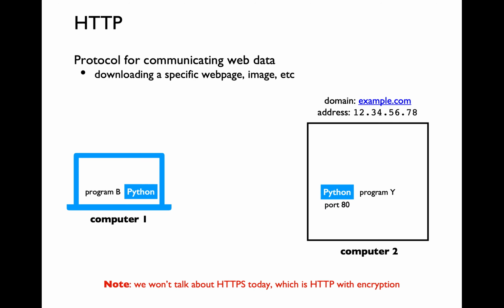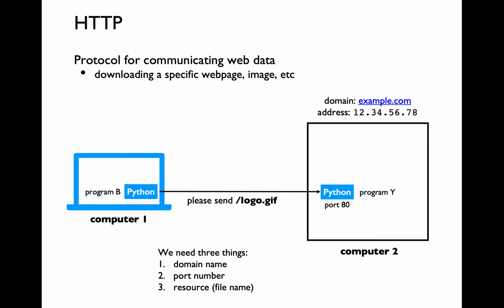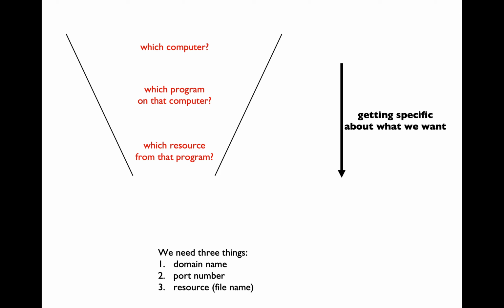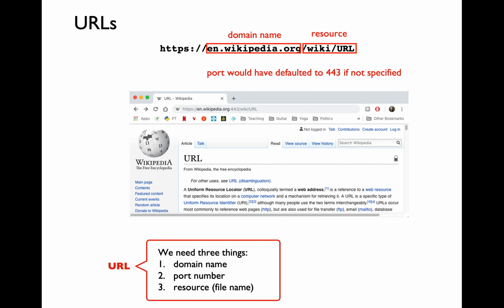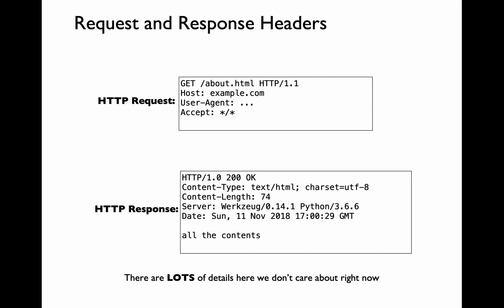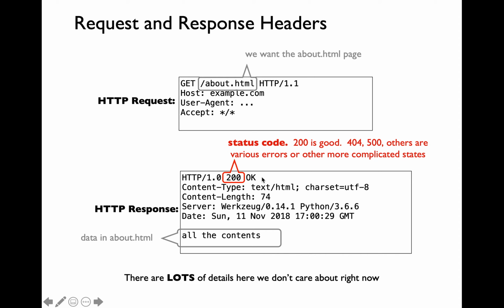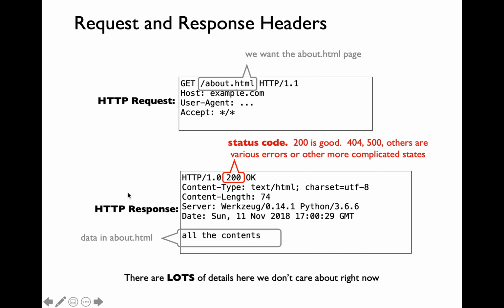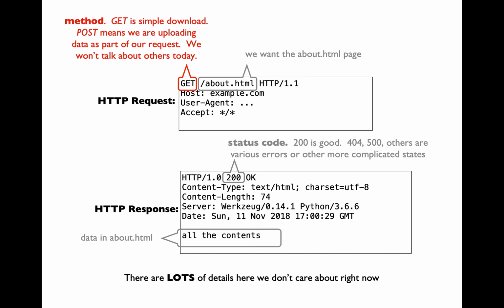[CS 220 / CS319 Spring 2021] LEC 31 Video 2: HTTP